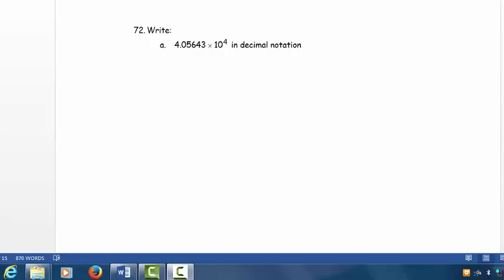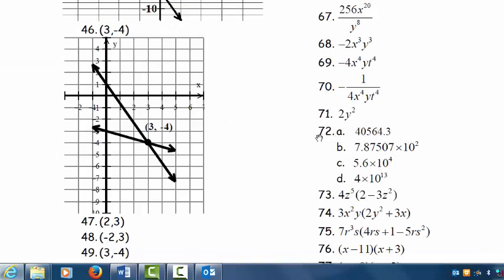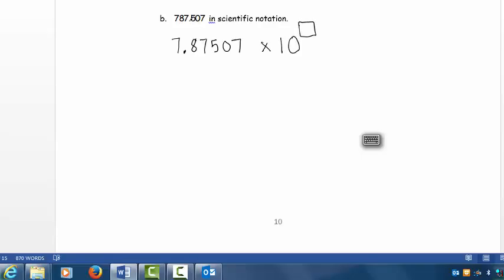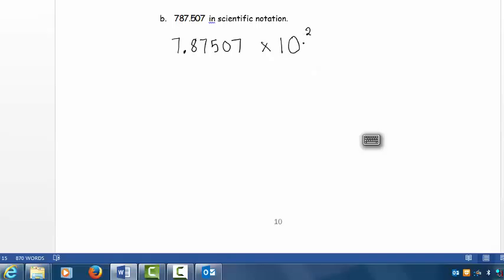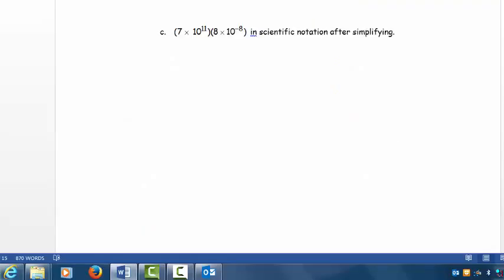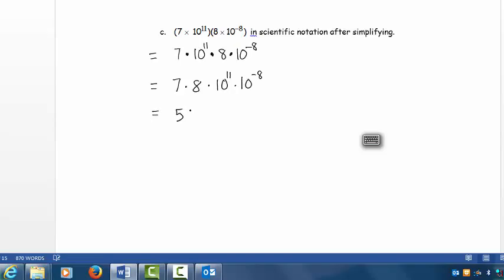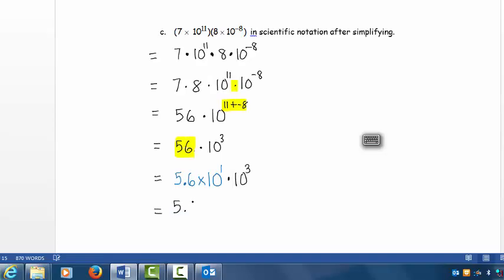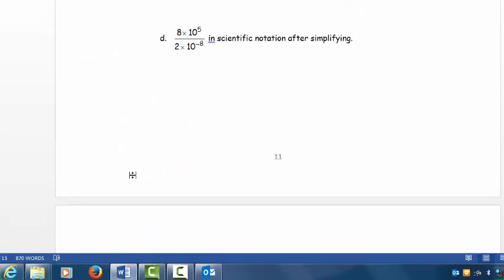Math 082 Final Review Problem 72